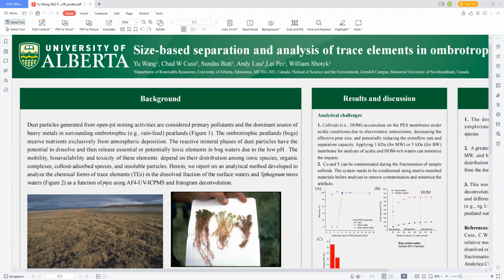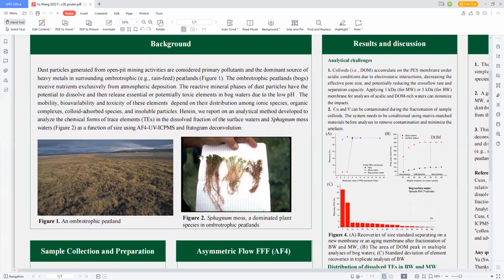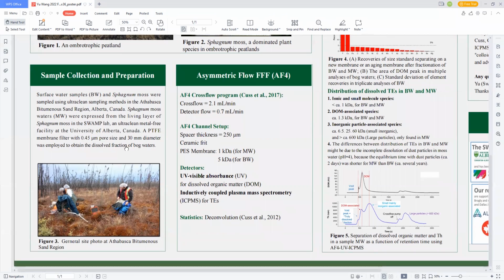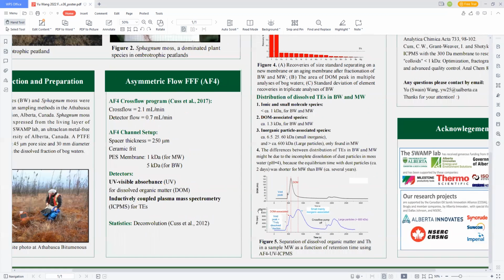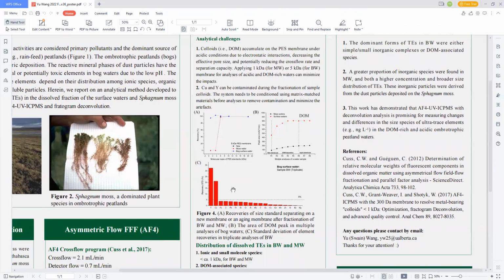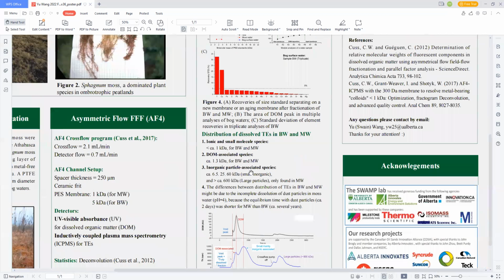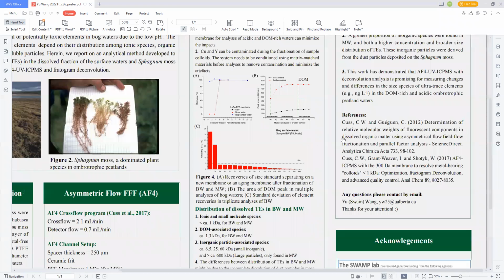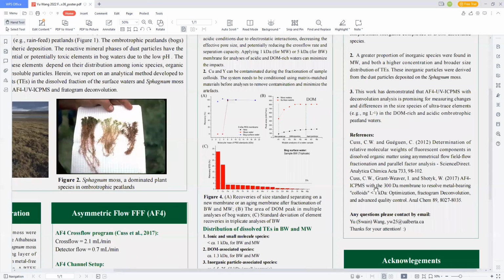Yu Wang Poster presentation on 22nd International Symposium on FFF (FFF2022)